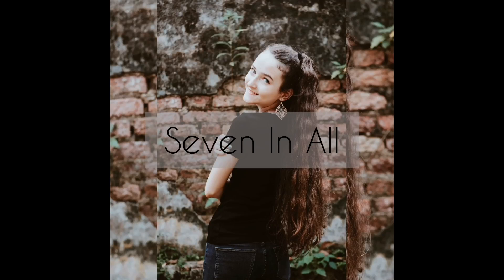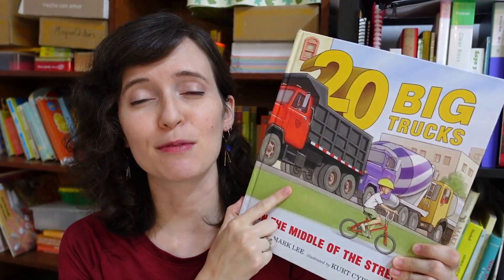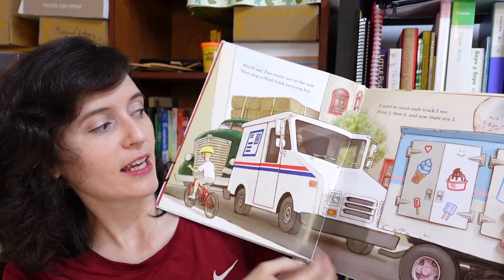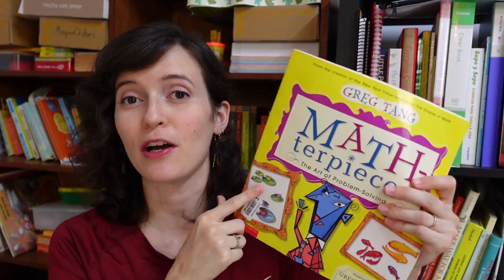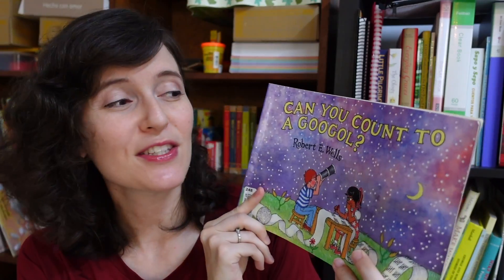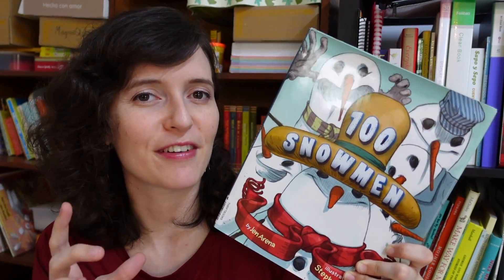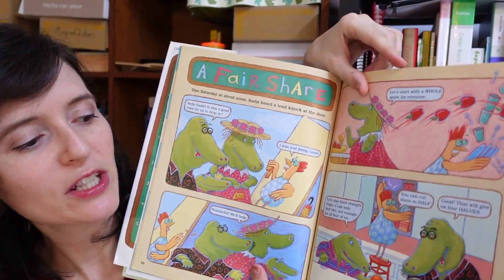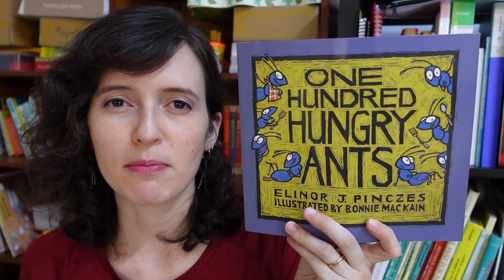We LOVE These Math Picture Books!! | Homeschool Math Resources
We have loved integrating picture books into our math learning over the past several years. In this video, I'm sharing some of our top favorite titles, authors, and series for math picture books.

Thriftbooks is where I love to purchase many of these books.

WELCOME //
I'm Rachel, a mom of three and the oldest in a family of 8 kids. I'm a second-generation homeschooler who is passionate about education. I'm originally from Michigan, but am living overseas. My two young boys and teaching homeschool lessons to my youngest sisters keep me busy, but I make time for writing and for making Youtube videos, too! On this channel, you can expect videos featuring books and homeschool curriculum, homeschool tips for hard days, our journey raising bilingual kids, and vlogs about the intentional adventure that our homeschool lifestyle allows!